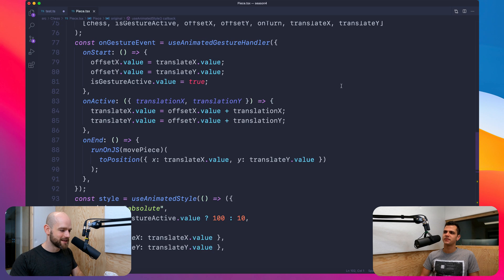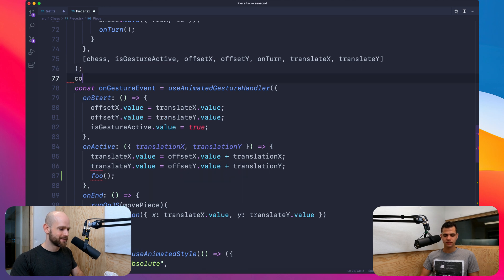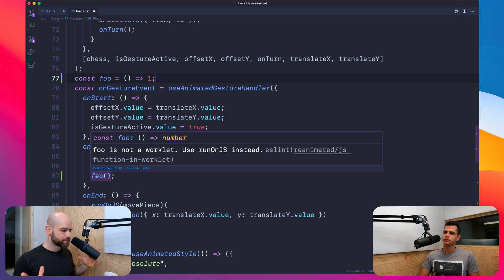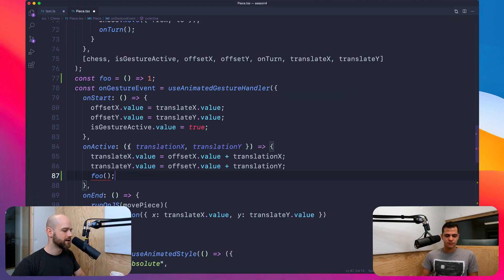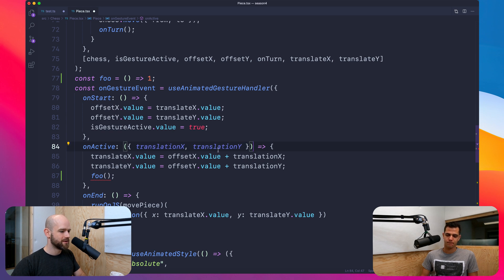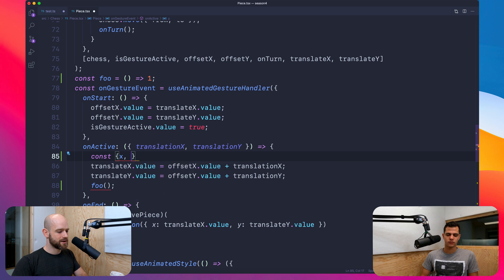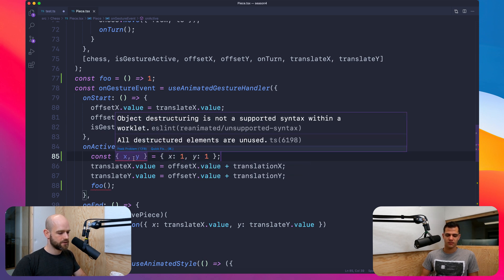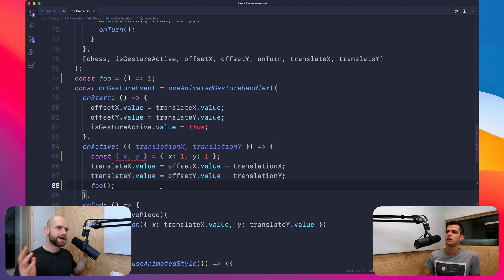ESLint plugins that leverage TypeScript